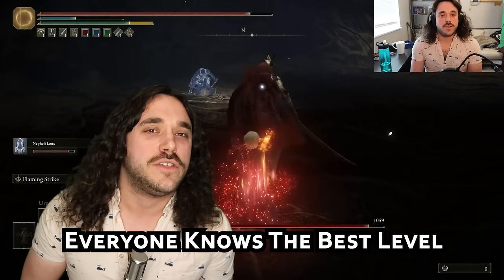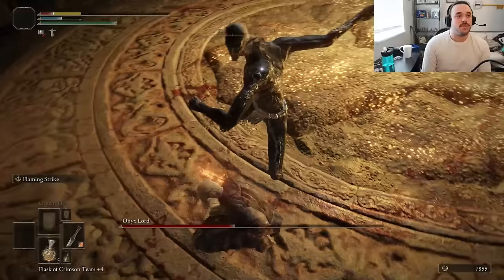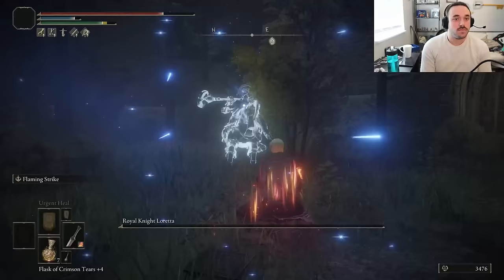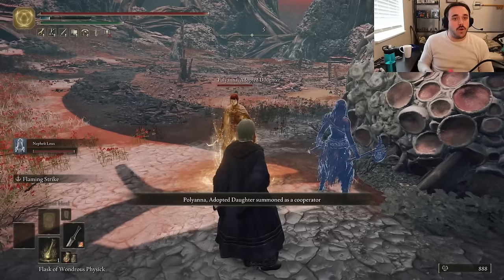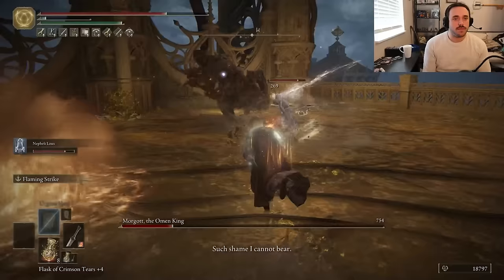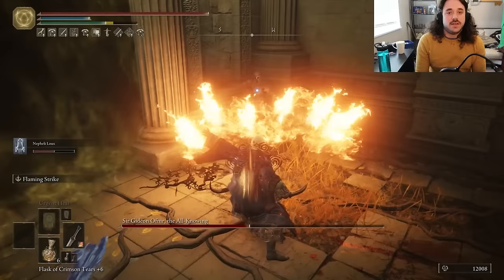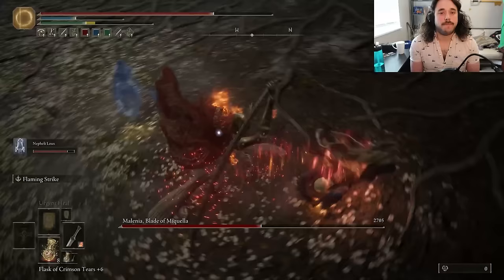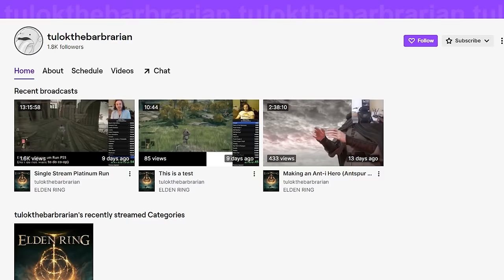Kenneth Haight Build in Elden Ring - Using a Dagger ONLY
Its finally time to imagine Mr. Fort Haight himself! This Kenneth Haight build uses the Erdsteel Dagger, the Ruler's Robes, and the Nepheli Loux Puppet Spirt Ash to carve up all remembrances in the lands between with just a dagger... even Malenia

Background audio used: (from the Heartbound OST)
Fat Cat Swing
Forest Shadows
Hundred and One
Heartbound
Miserable Manic Shadows